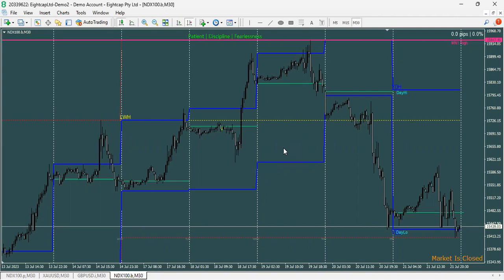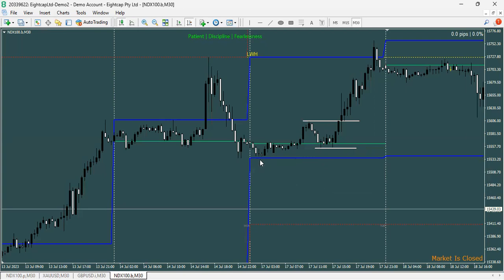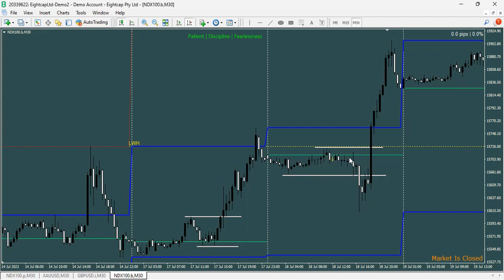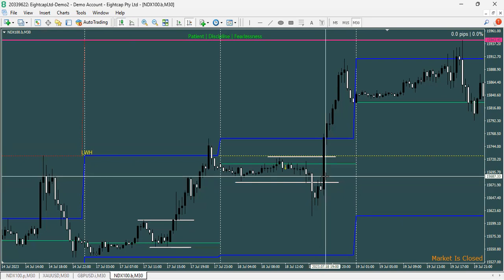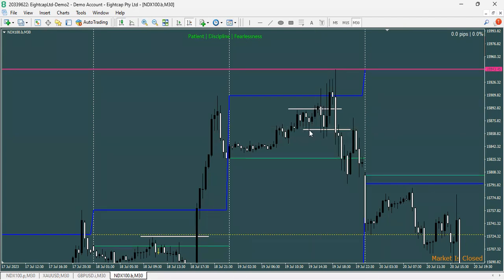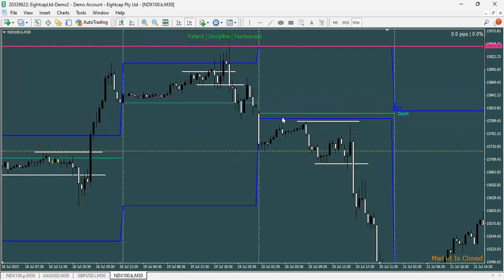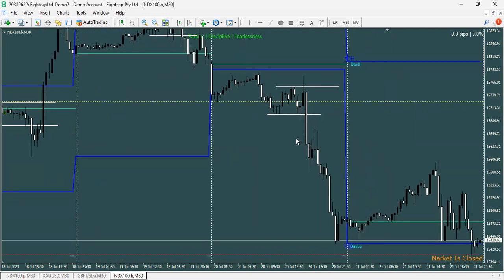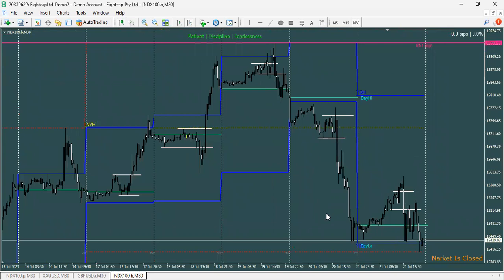WEEKLY BREAKDOWN | NAS100